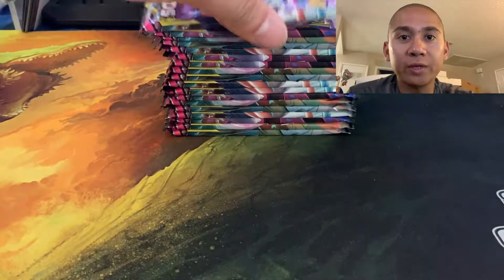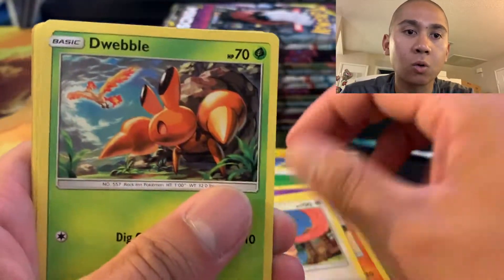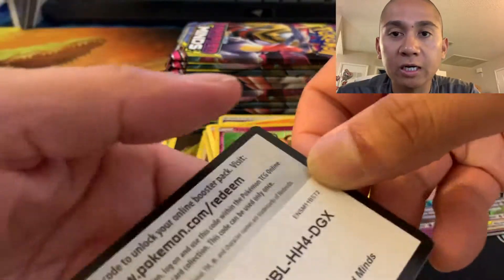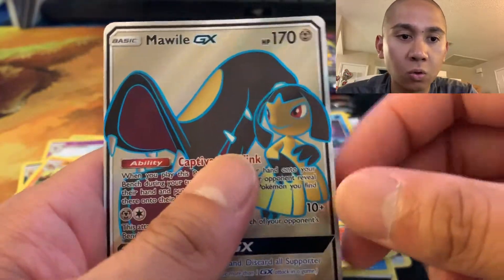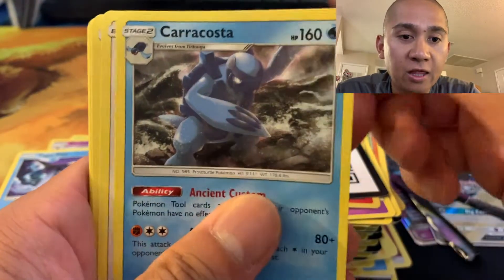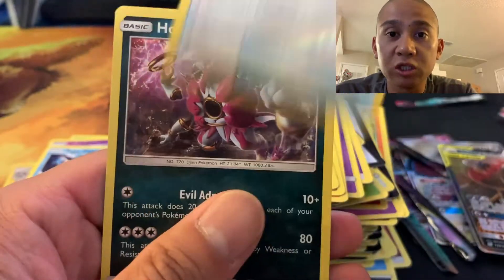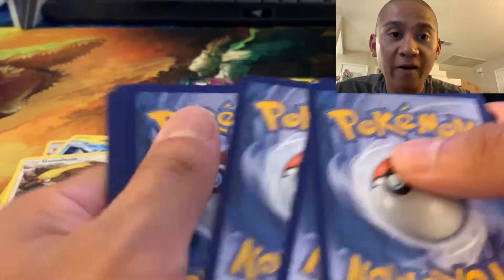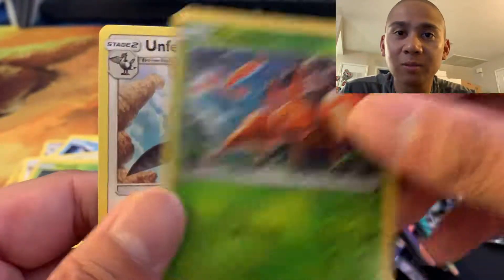CFB League Cup Recap [Road to Worlds 2020]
Recap of the ChannelFireball Gamecenter League Cup from the previous standard about a month ago. My previous video covering the League Challenge at Berkeley has my decklist.

Championship Points after this event: 52/500